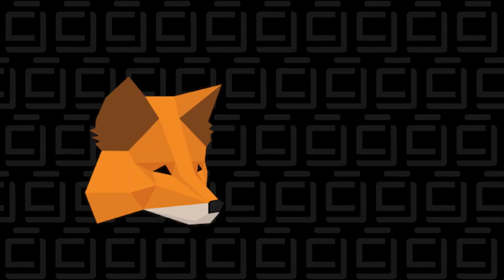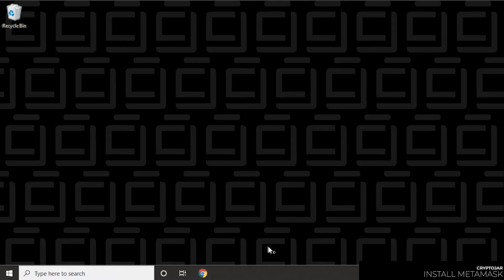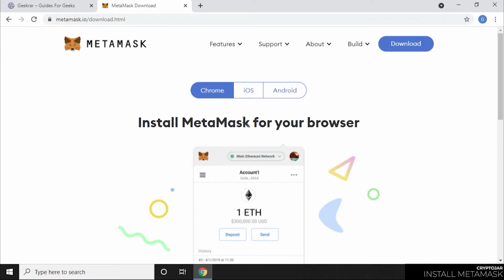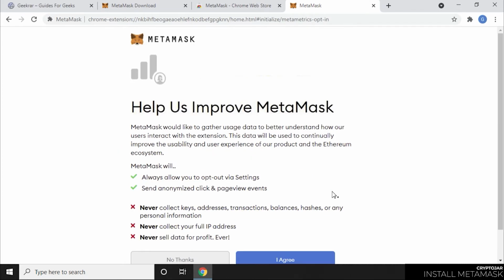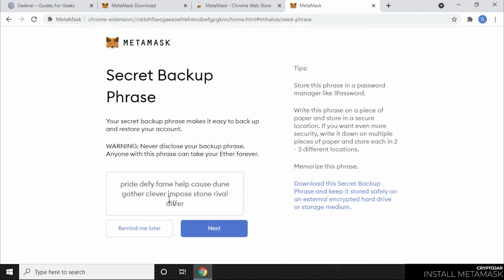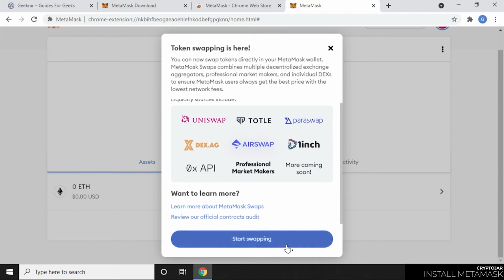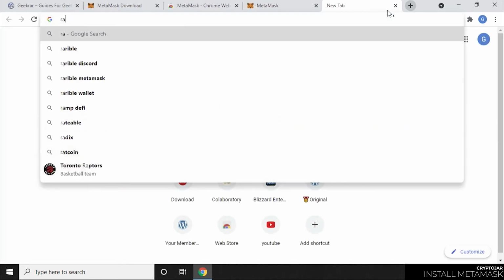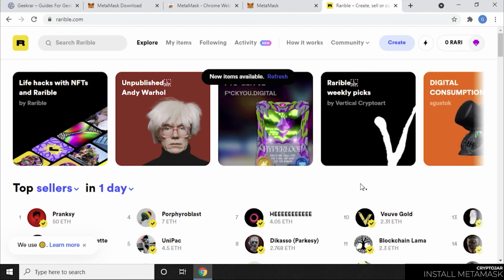How to install MetaMask (2021) | Metamask Tutorial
I will show the installation and setup for MetaMask. This MetaMask Tutorial will walk you through the basics and how to use it by logging into a dapp. If you are looking to buy some NFTs, this is a great way to get started.